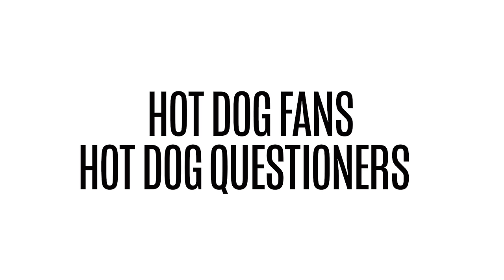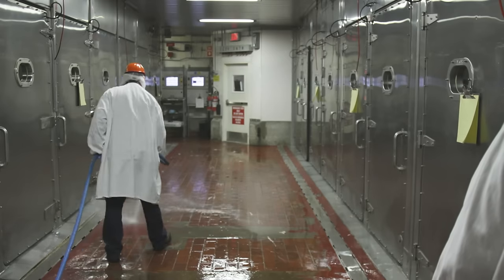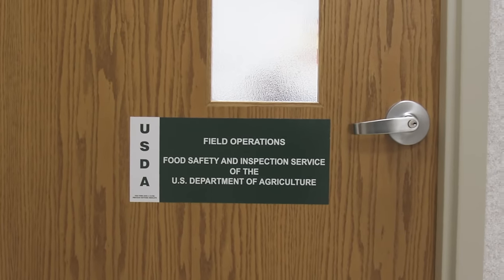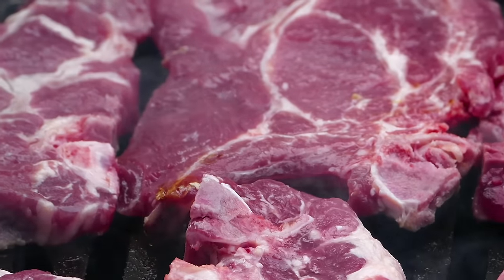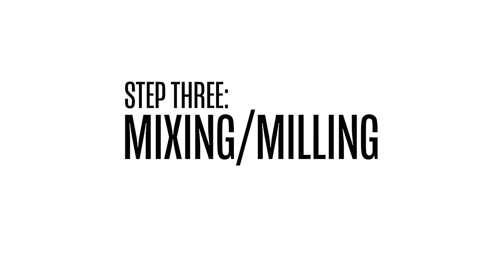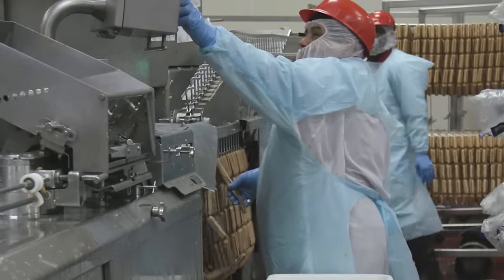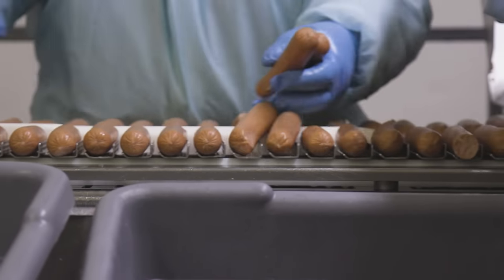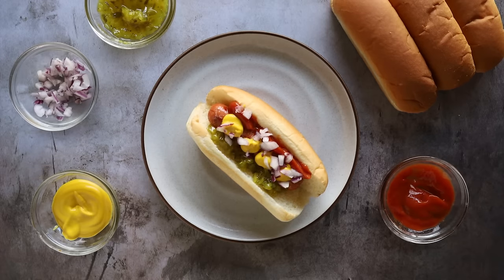How Hot Dogs Are Made | TheHotDog.org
How it's made - Hot Dogs - The truth about hot dogs are made. The real process including cleanliness, USDA supervision, choice cuts of meat selection (no rumored mystery meat), mixing, spices and ice added, casing, smoking, steaming, and packaging.

Timestamp:
00:00 How Hot Dogs Are Made
00:22 Step One: Keeping it Clean
01:00 Step Two: Ingredients
01:45 Step Three: Mixing / Milling
02:18 Step Four: Smoking
02:54 And That's How Hot Dogs Are Made

Transcript:
Hi there all you hot dog fans and all you hot dog questioners. And welcome to how hot dogs are made.

I know a lot of you out there have been wondering for a long time now how exactly are hot dogs made. No BS. NO fluff. No fake news. Just some good old-fashioned food facts.

In this video, we’re going to take you behind the scenes and into the factory. So, let’s show you how it all goes down, starting with cleanliness.

Step One: Cleanliness
I was actually pretty surprised to see all the work put into keeping everything so pristine and clean.

From the floors to every human walking through the doors, including us, every person has to wash their hands for at least 20 seconds every single time they enter – which feels like a really long time.

Plus, you have to get geared up in approved protective ware. Cleanliness is clearly top of mind. Turns out it has to be.

Government regulations mandate it that’s why factories across the U.S. have on-site USDA inspectors and, yeah, I’m sure you’re thinking, “that’s all great everything’s clean. But let’s talk about the one thing everyone always wants to know. What exactly is in a hot dog?”

Step Two: Ingredients
Well, ready for the big reveal? It’s meat. Good meat. Great meat even. No scraps, no leftovers. We’re talking choice cuts of meat the kind that you would be happy to eat as the main event for any meal. Which kind of shocked me, actually, considering all those mystery meat rumors I’ve heard.

Plus, we learned it’s virtually impossible to make hot dogs with anything but quality cuts of meat because of that government inspector we mentioned before.

I’m sure you’re thinking, seriously? Turns out, yeah, seriously!

Those inspectors are in the factories day in and day out making sure only healthy cuts of beef, pork, turkey, and chicken are the only products going into America’s hotdogs. And, that’s just the beginning of the process.

Step Three: Mixing / Milling
Next up a step called milling – which simply means mixing it all together. The meat is ground down in these massive stainless steel mixing containers with high-speed choppers.

Then spices like garlic, white pepper, and paprika are added giving the dogs that great frankfurter taste. Ice is then added to keep the mixture cool and all of the ingredients go through the delicate process of milling this mixture down into a batter.

The batter is then placed in a linking machine and it’s here where the hot dog is formed into its iconic shape.

Step Four: Smoking
And last, but certainly not least, the final step: smoking. During this step, the linked hotdog strands are moved into a large smokehouse and perfectly cooked under controlled conditions infusing the dogs with the flavor from the wood.

After that, the dogs take one last bath allowing for the casings to be gently removed. From there they are packaged placed in a refrigerated truck and ready to be delivered to your favorite restaurant or grocery store.

As you can see, even the best chefs in the world would have a pretty tough time making a hot dog from scratch. It’s not an easy process and takes a lot of time effort and care. But in my humble opinion, it’s worth every bite.

We hope this sneak peek into the secret world of hot dogs made you feel better about chomping down on a dog. I know it did for me and now I can finally answer the age-old question of how hot dogs are made.